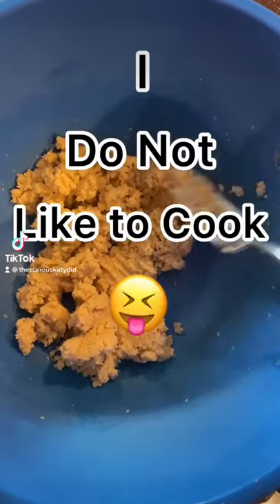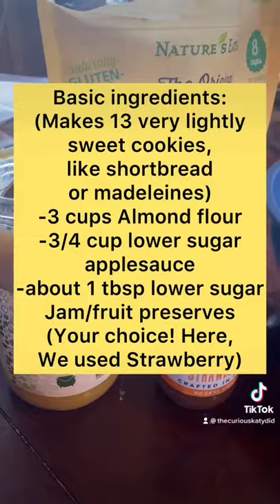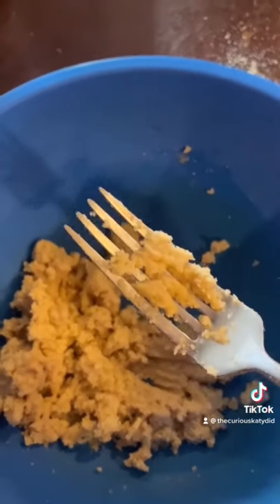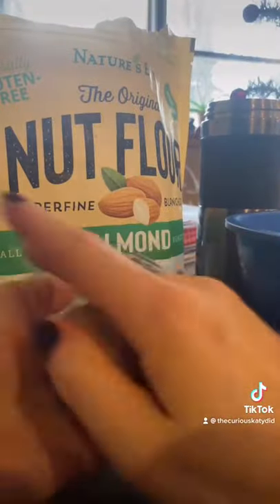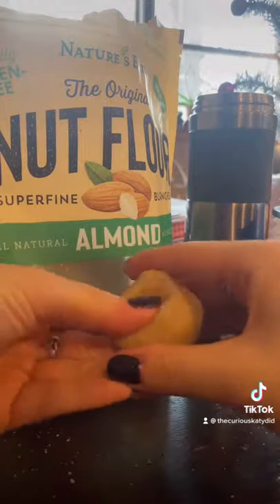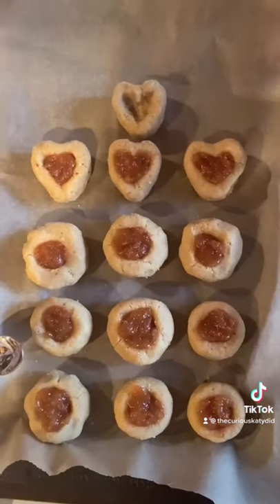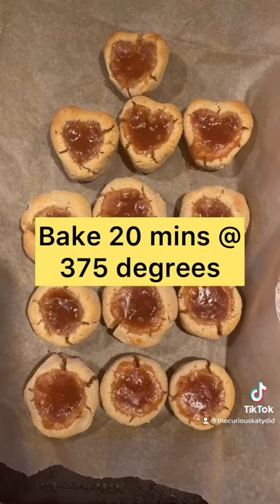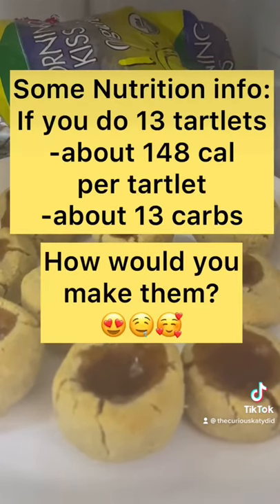Recipe: Healthy-er Jam Dot Tartlets